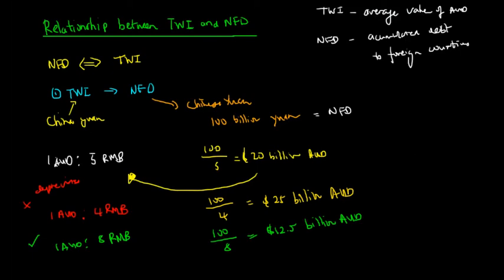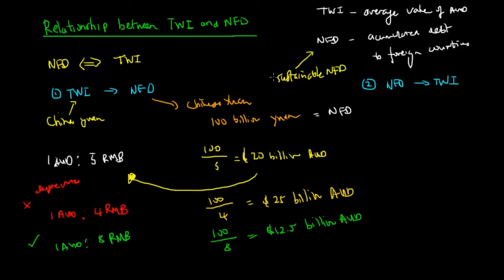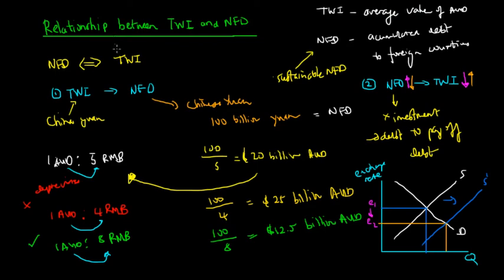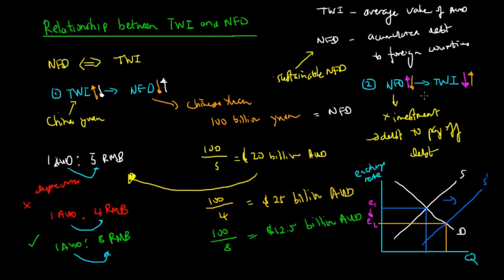Trade Weighted Index and Net Foreign Debt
In this video, we look at we look at the relationship between the trade weighted index and the net foreign debt of a country.